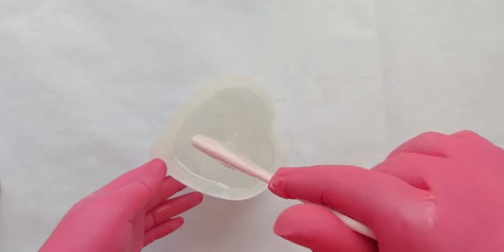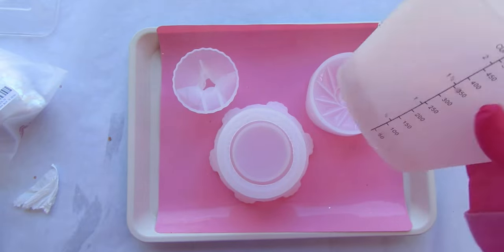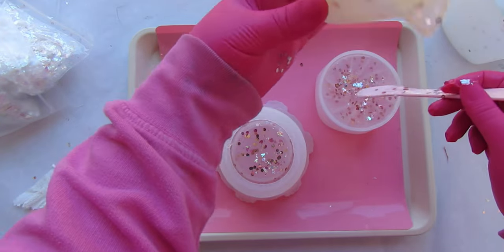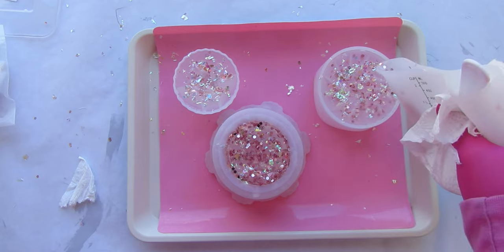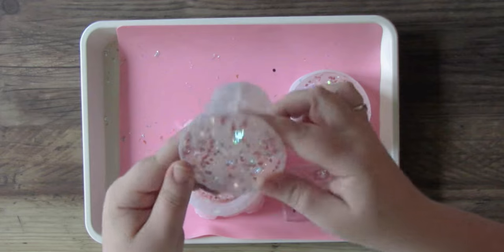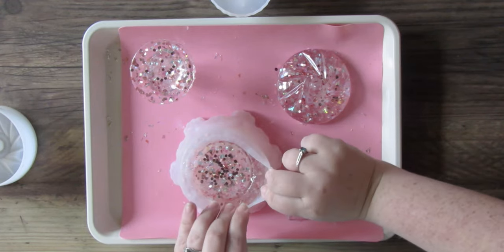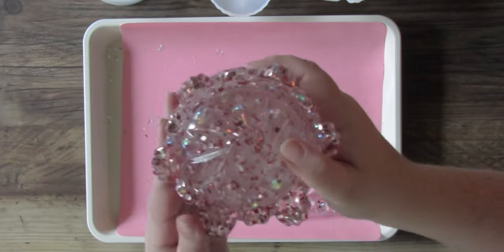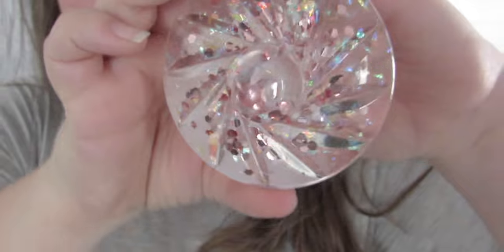Easy Fun Resin Crown Trinket Box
SUPPLY LIST FOR THIS VIDEO:
*5 100ml Silicone Cups
*Re-useable Silicone Stir Sticks
*Silicone Crown Trinket Box Mold
*Rose Gold Glitter
*Mylar Rainbow Foil Confetti